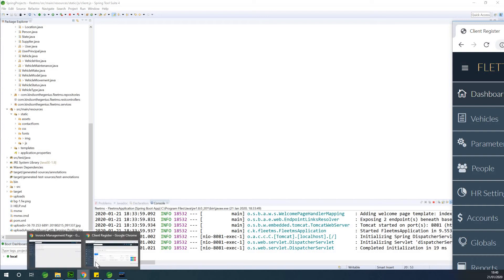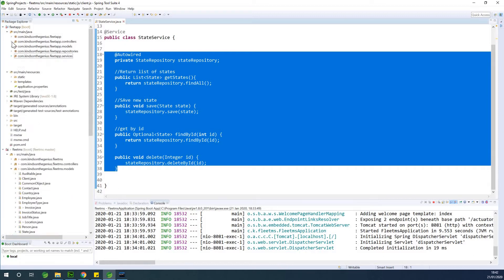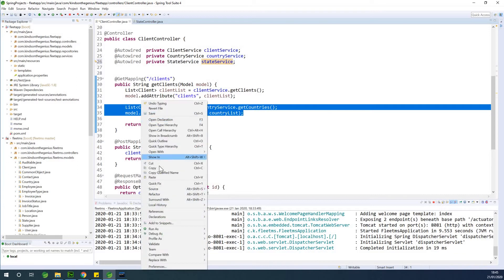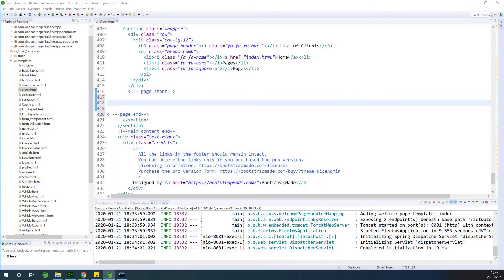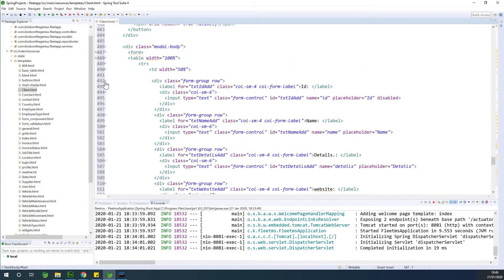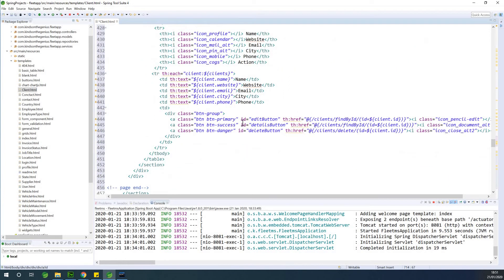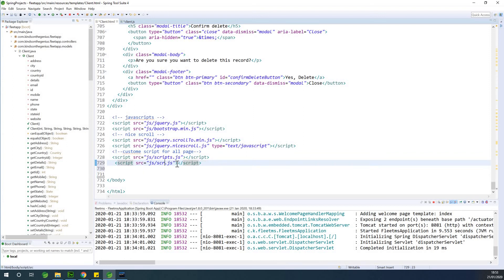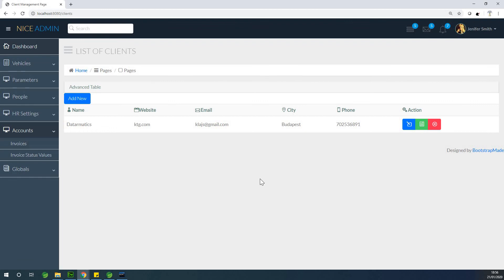27 - Select, Insert, Update and Delete Client Data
Part 27 - Select, Insert, Update and Delete Client Data